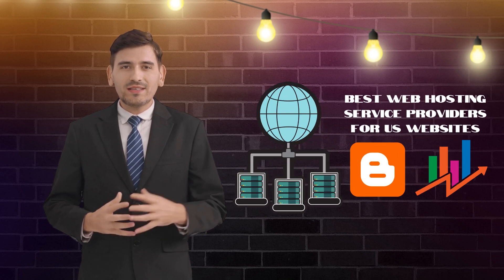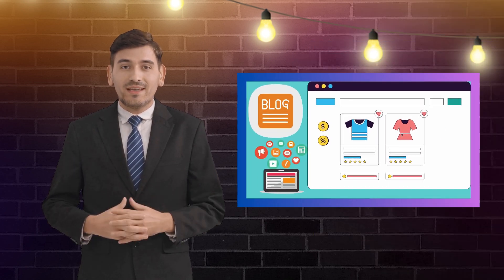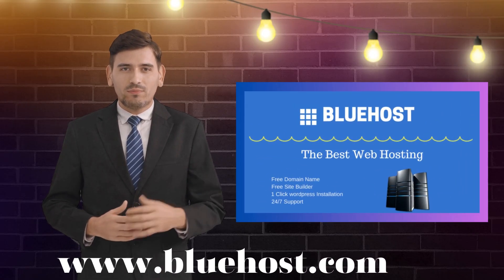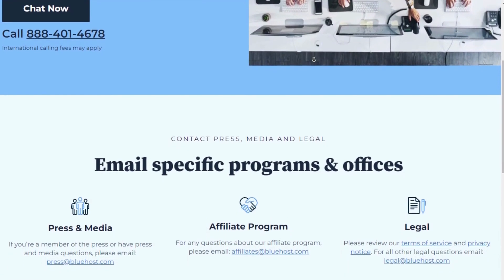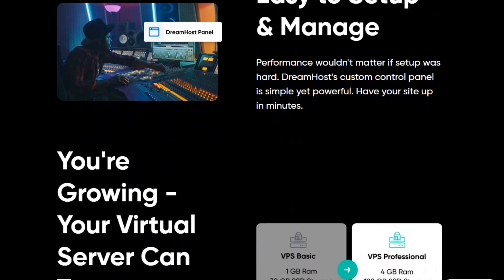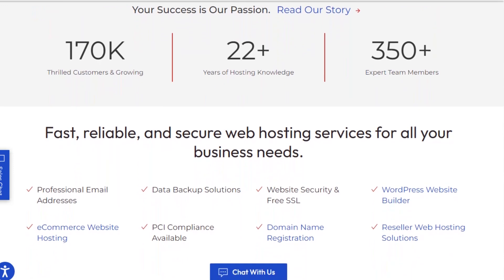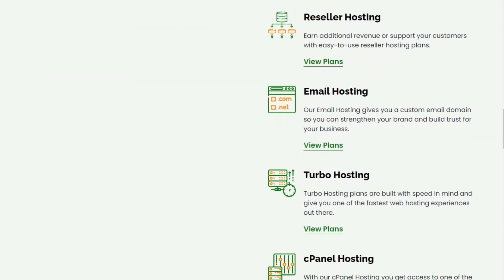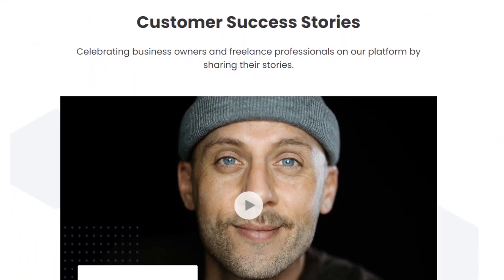The Best Web Hosting Service Providers for US Websites || web hosting companies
Welcome to our comprehensive guide on the best web hosting service providers for US websites. In this video, we will walk you through everything you need to know to make an informed decision about choosing the right web hosting provider. Whether you're an entrepreneur, blogger, or small business owner, establishing a strong online presence is crucial, and selecting the right web hosting service is the first step towards achieving that goal.

In this guide, we have carefully researched and curated a list of the top 5 web hosting services specifically tailored to US-based websites. These providers offer unparalleled reliability, speed, security, and customer support, ensuring that your website remains accessible, performs optimally, and stays protected.

To help you navigate through the selection process, we will discuss the key factors you should consider when choosing a web hosting service provider. We'll cover aspects such as the type of website you're running, your budget, and your website's specific needs in terms of speed, security, and uptime.

Once we've covered the essential factors, we will provide an in-depth overview of each of the top web hosting service providers on our list. You'll learn about their key features, pricing plans, and what sets them apart from the competition. By the end of this guide, you'll have all the information you need to make an educated decision and choose the best web hosting service provider for your US website.

Join us on this journey and take your online venture to new heights with the best web hosting service providers for US websites!

fastest web hosting service
wordpress hosting providers
 buy web host
 wordpress web host
 best magento hosting providers
good web hosting, buy web hosting
 cheap web hosting wordpress
 best wordpress hosting sites
buy shared hosting
fastest wordpress hosting